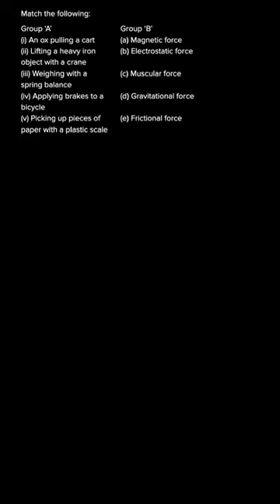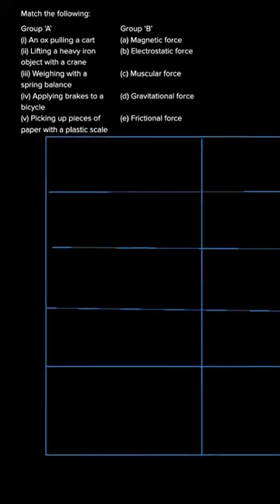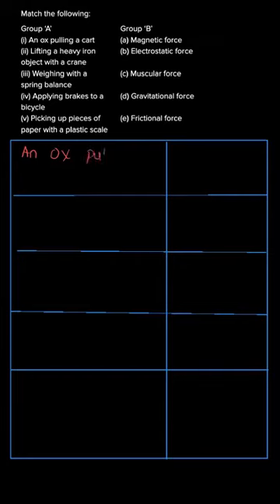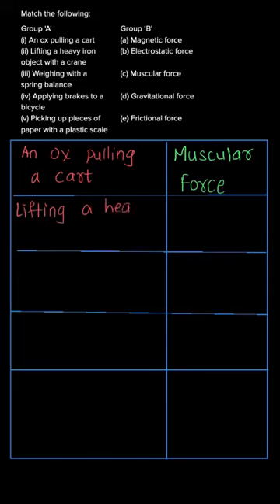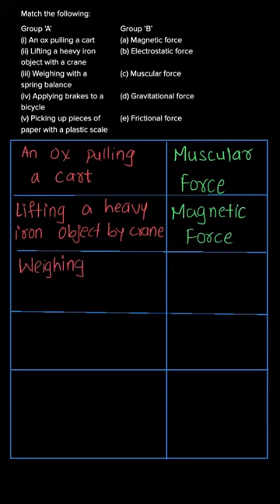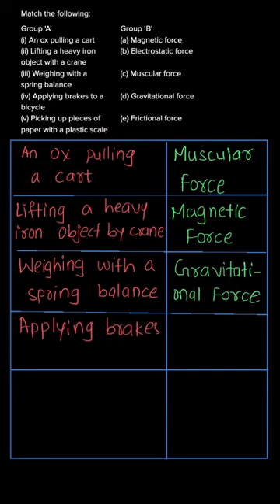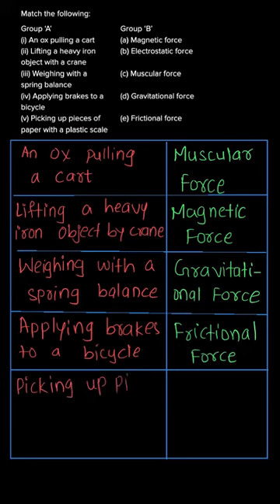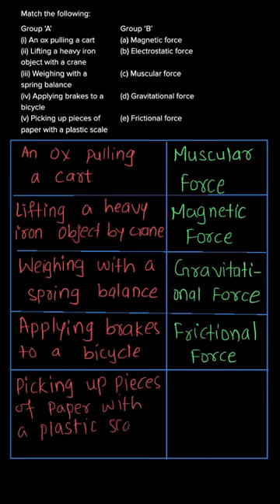Force and Types of Force| Chapter 10| Exercise 10.1| Q.2| Class 7| MHSCERT| General Science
Q. Match the following :

Group ‘A’                                Group ‘B’

(i) An ox pulling a cart           (a) Magnetic force

(ii) Lifting a heavy iron          (b) Electrostatic Force

object with a crane

(iv) Applying brakes             (d) Gravitational force

to a bicycle

(v) Picking up pieces           (e) Frictional force

of paper with a

plastic scale

of paper with a plastic scale

Topic: Force and Types of Force
Class: Class 7
Subject: General Science
Chapter: Chapter 10
Book: MHSCERT, Class 7, Science

Where can you find us?